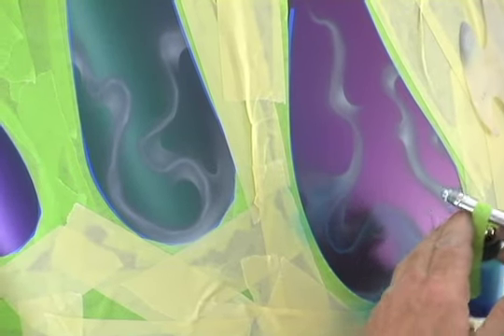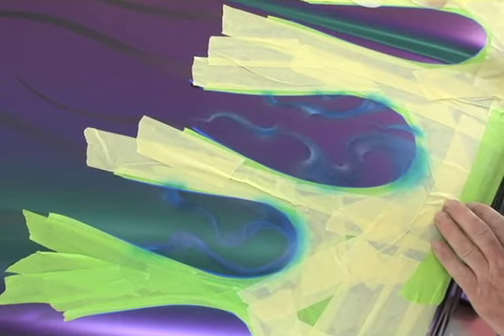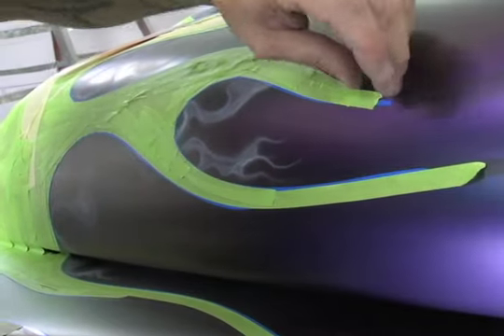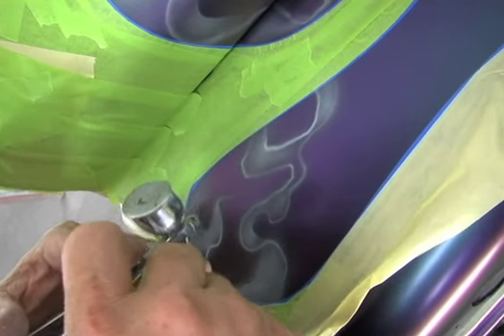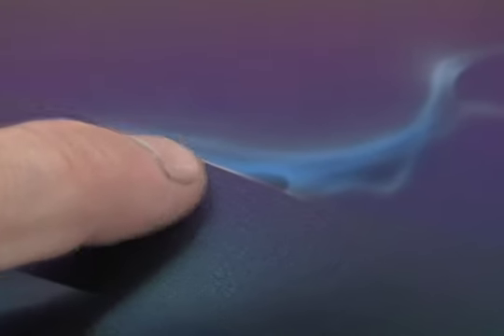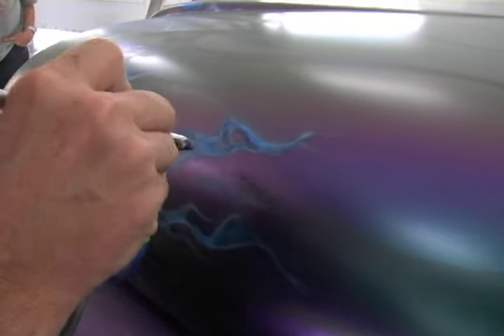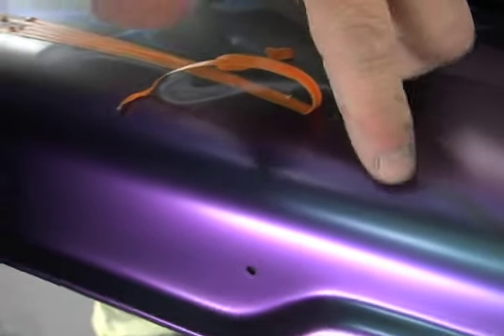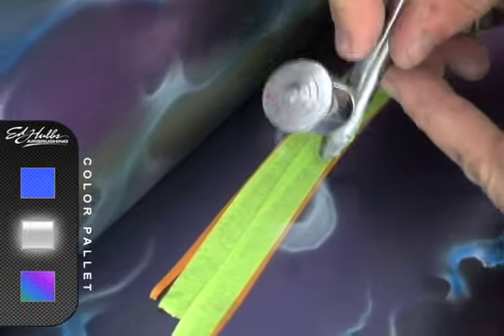Airbrushing Twisted Flames - [part - 2 of 3]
Ed Hubbs of Full Blown Kustoms teaches you another style of flame...twisted. Going through the entire process while painting his customers Jeep!